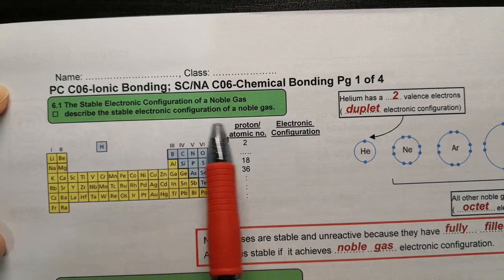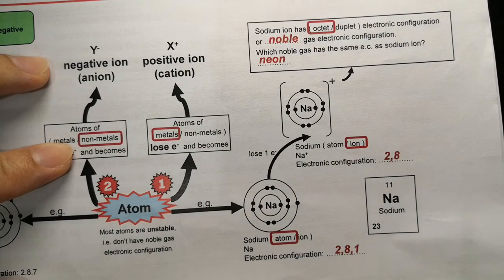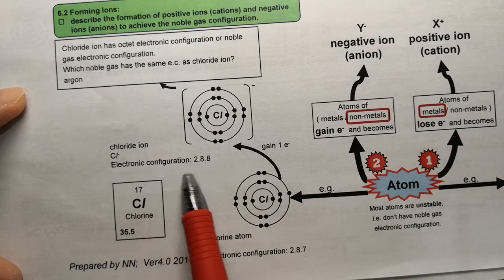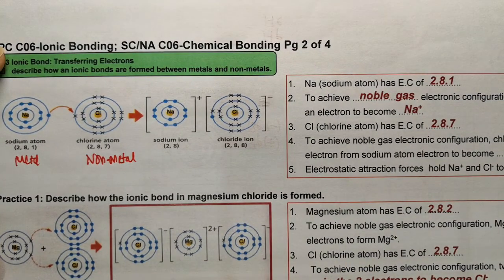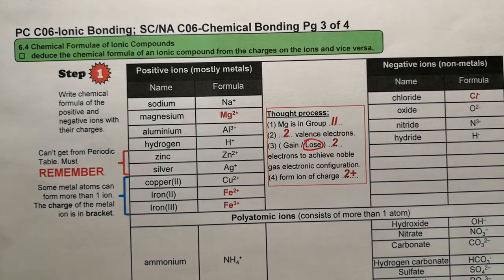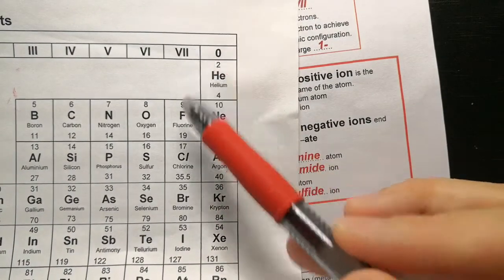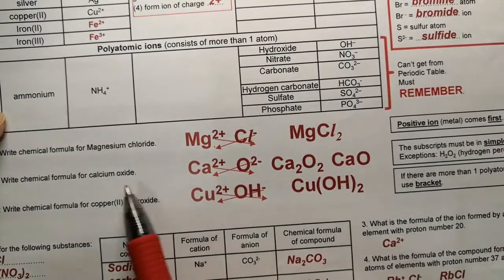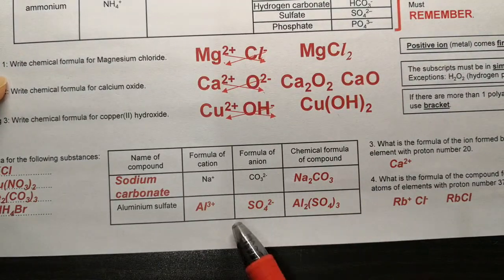C6 - Chemical Bonding Mindmap (Part 1 of 2)